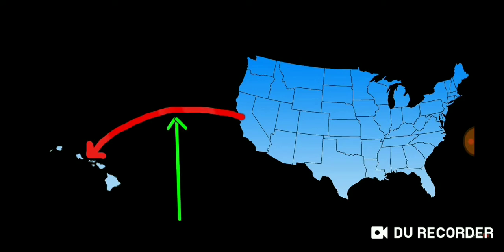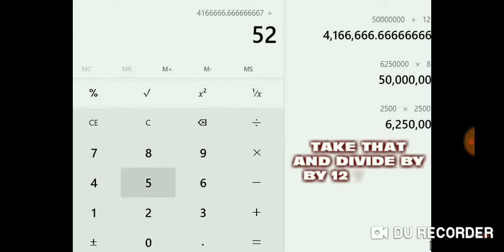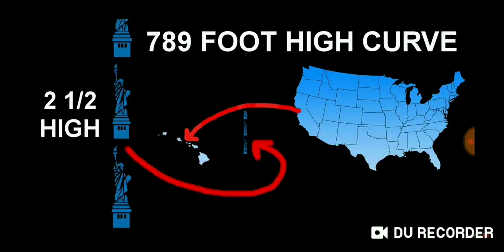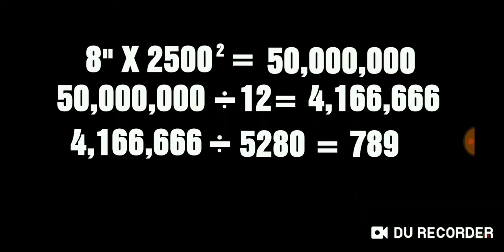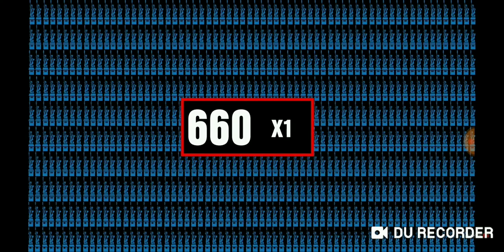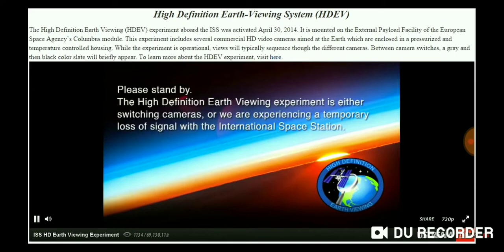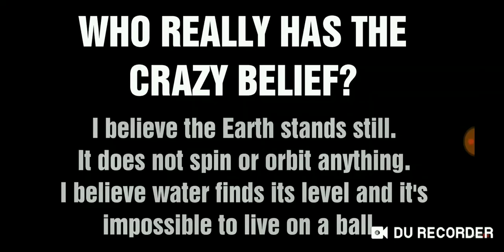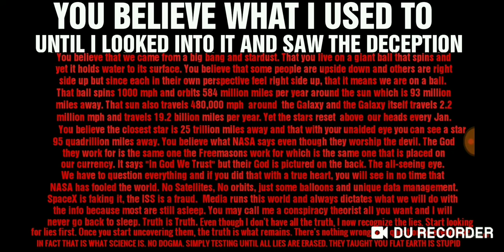Let me level with you.curve between Cali and Hawaii (mirror jarenism)